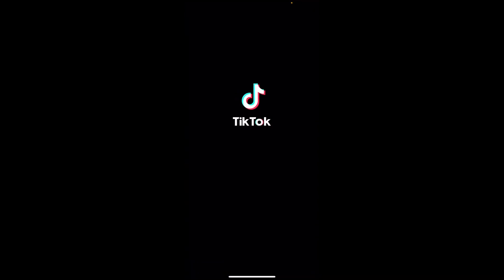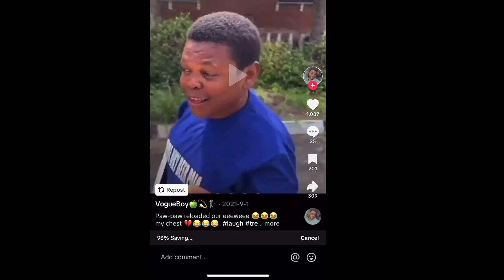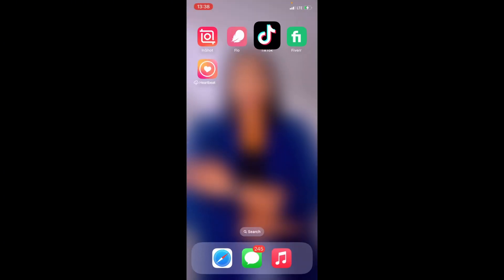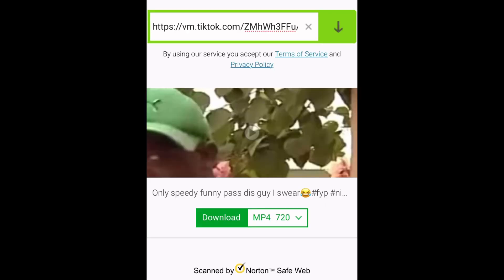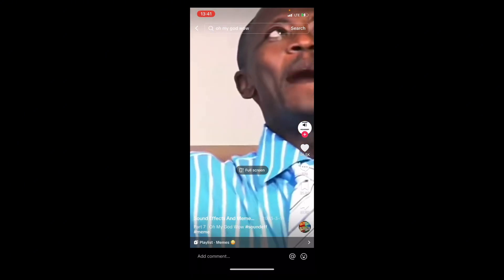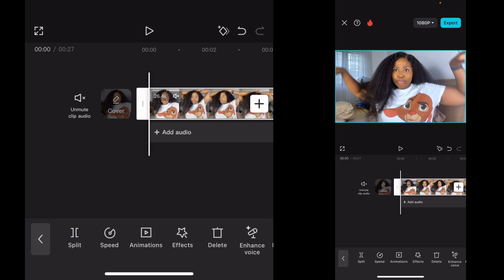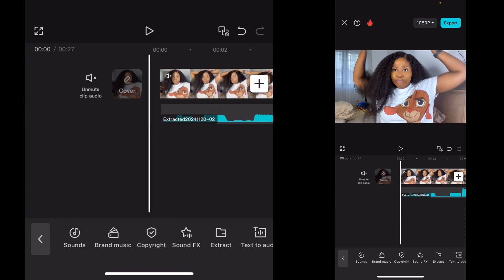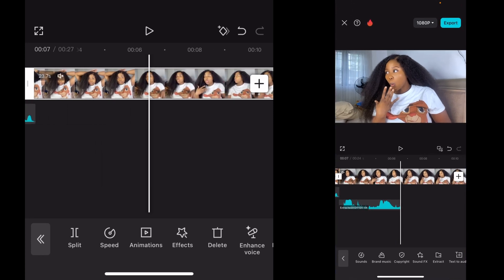How To Add Nigerian Sound Effects On Video - Source and Extract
This is a short and precise tutorial on how to add Nigerian sound effects like a pro on CapCut app using 3 techniques

You will learn how to easily source funny Nigerian sound effects that suits your video and how to add them to your videos using CapCut app

Sound effects make your videos more interesting and helps with audience retention

Instagram.Com/Chisombelinda
TikTok.Com/Chisombelinda
Facebook.Com/Chisombelinda
Linked in: Chisombelinda

Order my course to learn and start earning as a UGC Creator